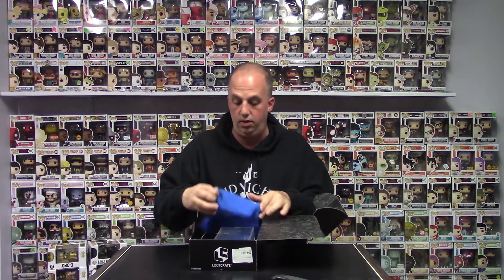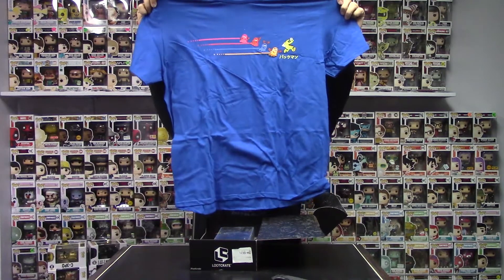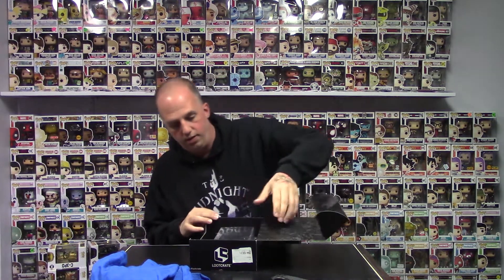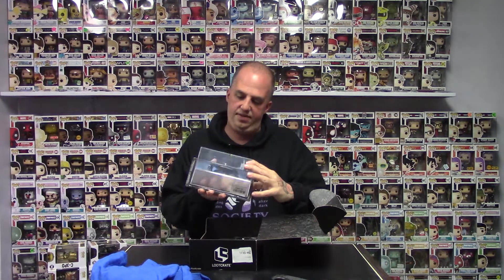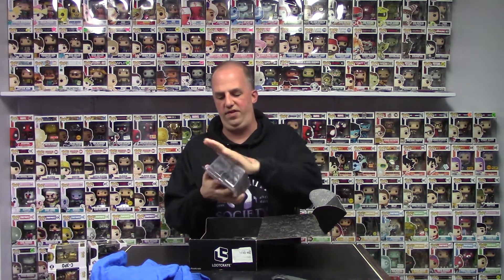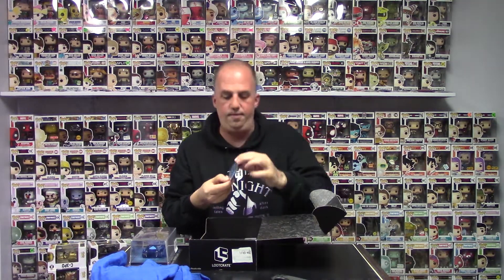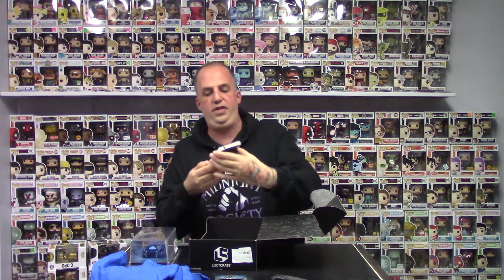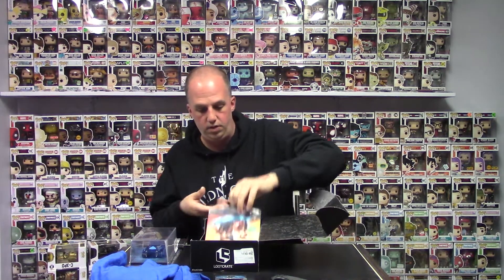opening the new loot-crate box.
Got the new loot crate box and its one of the best i have seen yet